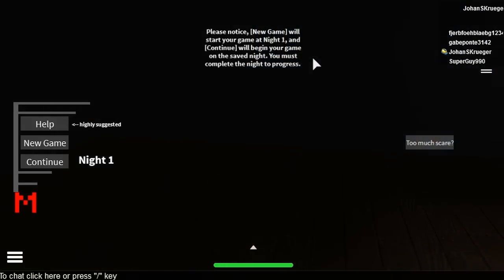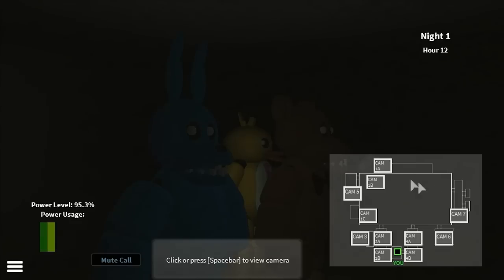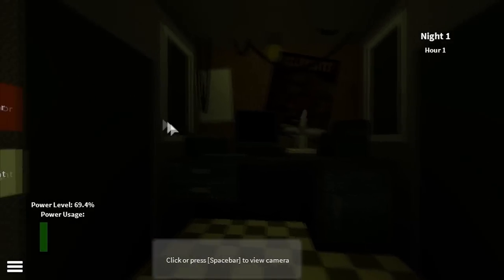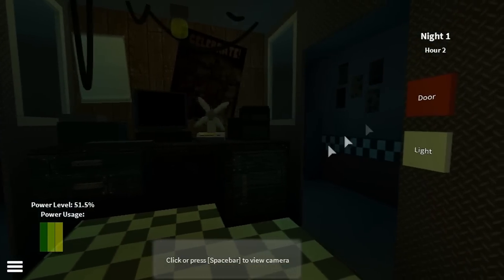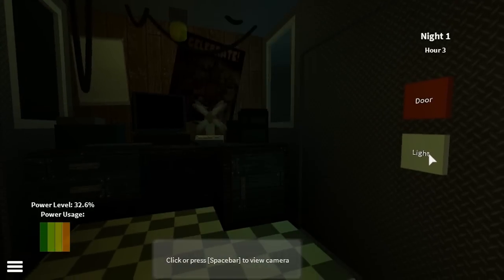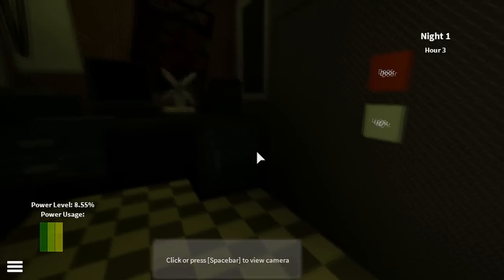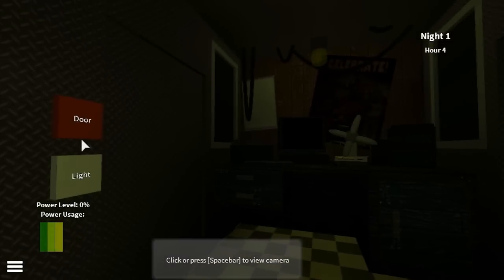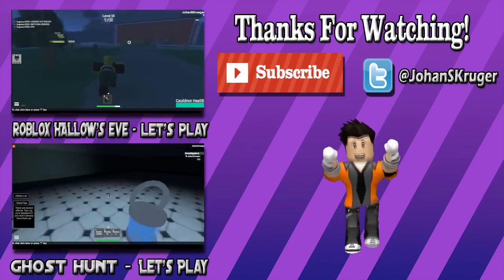Rage Quit!! - Five Nights At Freddy's (Roblox Let's Play)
There's a reason I don't like playing horror games, even on Roblox.